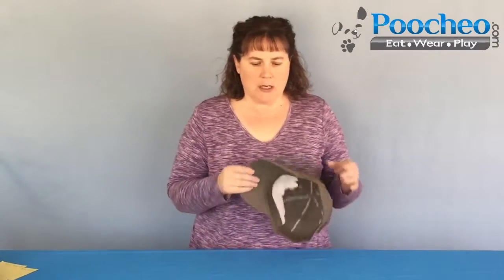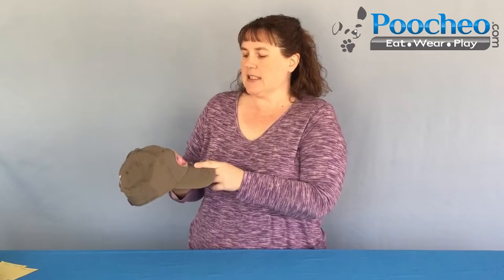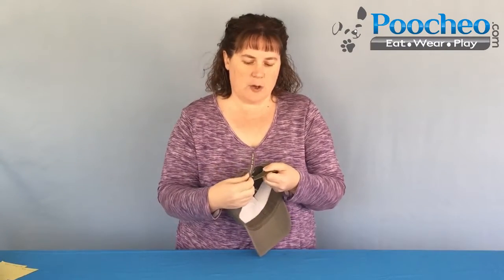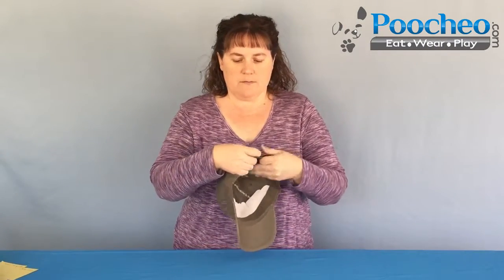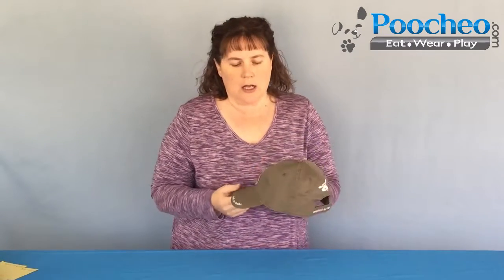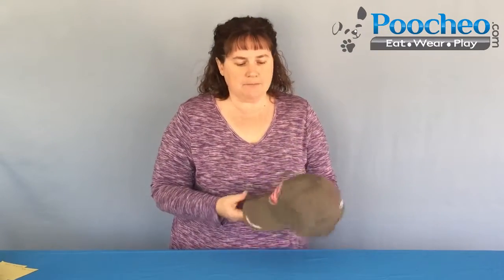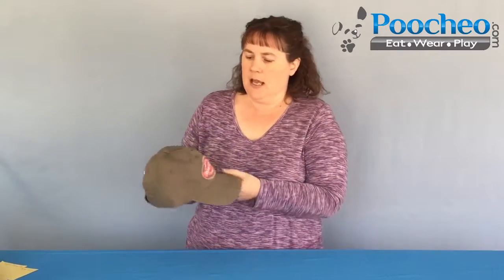Product Showcase Video: Dog Lover Baseball Cap by Dog Is Good